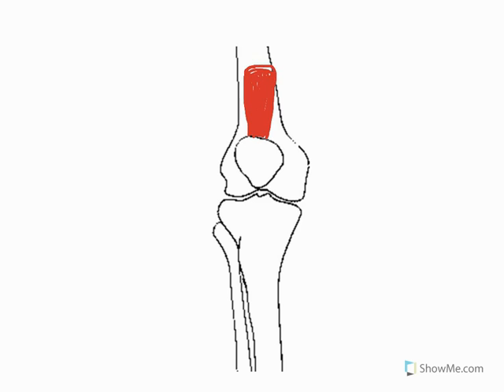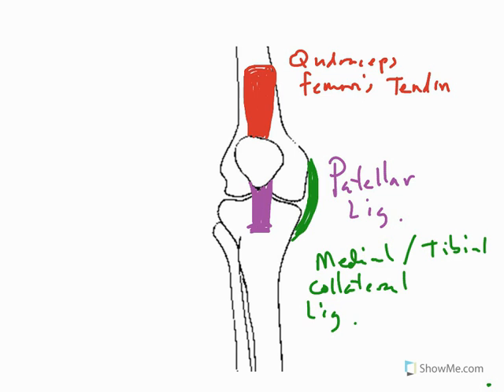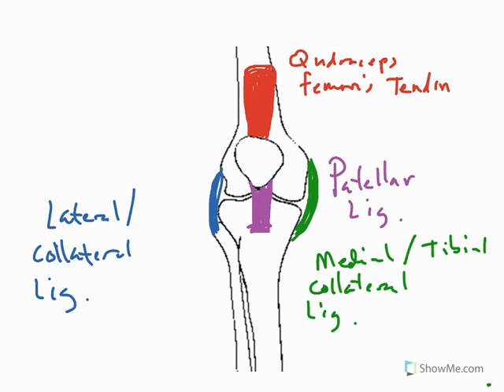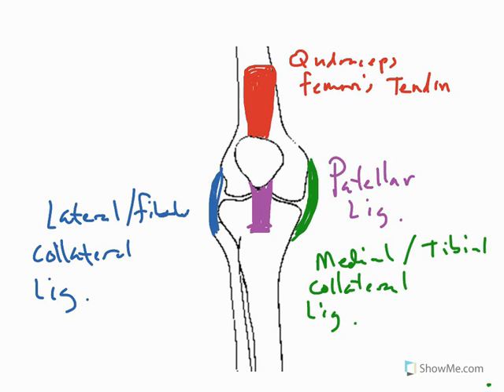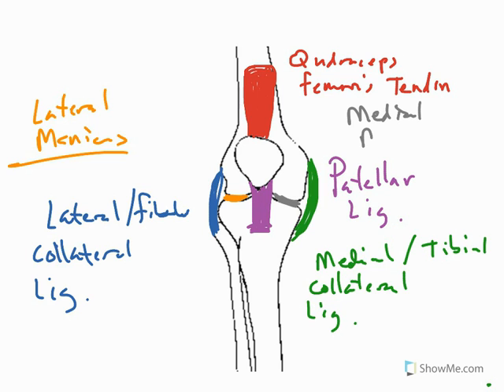Anterior Knee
Description of The Anterior Knee.